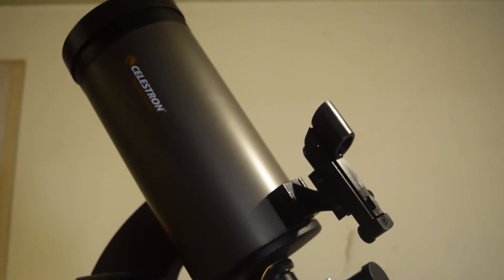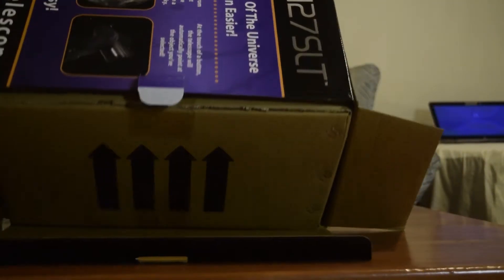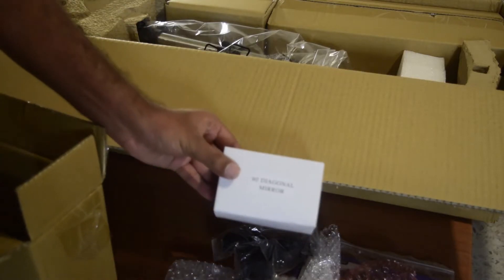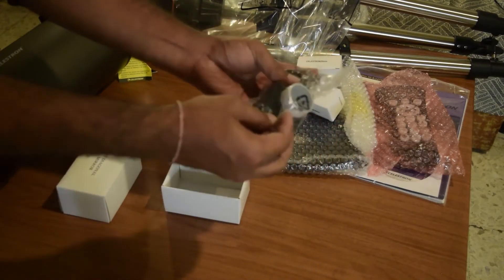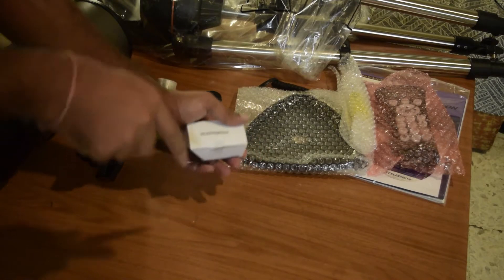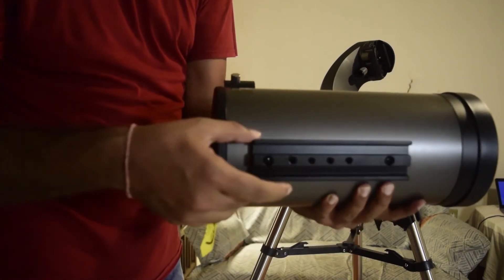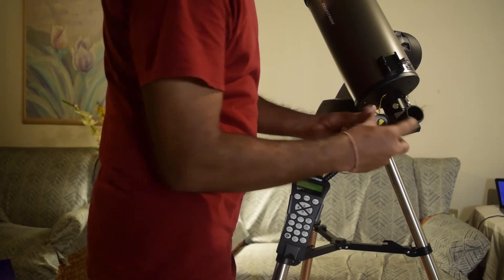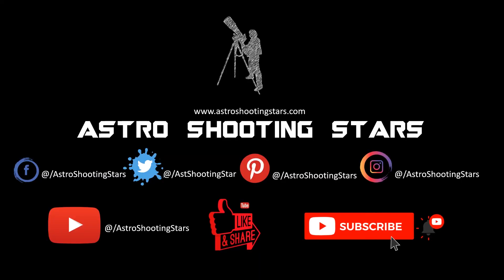BEST TELESCOPE FOR BEGINNERS ASTRONOMERS | Unboxing Celestron NexStar 127 SLT | ASTROPHOTOGRAPHY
If you think this telescope cant be use in Astrophotography I will create new video to guide you guys how to use this GoTo Alt-AZ mount as EQ mount and can be used for astrophotography.

Celestron’s innovative NexStar Star Location Telescope (SLT) has been a customer favorite for years thanks to its unique combination of high-quality optics, a user-friendly computerized interface, and a sturdy single fork arm mount.

This telescope comes with a pre-assembled, adjustable stainless-steel tripod, quick release fork arm, NexStar+ computerized hand control, 127mm Maksutov-Cassegrain optical tube, and lots of bonus accessories.

The entire telescope kit is a simple, no-tool assembly and fast SkyAlign alignment procedure will have you ready to observe in minutes. This makes NexStar 127SLT your perfect companion for impromptu observing sessions and all-night stargazing marathons alike.

Your NexStar 127SLT will reveal details of the lunar surface, Venus and its phases, the polar caps on Mars, Jupiter and its four moons, and Saturn with its rings plainly visible. It can also be used as a land-based spotting telescope for daytime and wildlife observations.

The Mount & Technologies
Computerized AltAzimuth Mount – The NexStar SLT telescope features a single fork arm altazimuth mount, which allows the telescope to track the desired objects as they appear to move across the night sky. The mount sits on a pre-assembled, adjustable steel tripod.

NexStar+ Hand Control – This computerized hand control enables you to automatically slew to any of 40,000 celestial objects with the push of a button. The NexStar+ database includes more than 600 galaxies, 300 clusters and dozens of beautiful binary stars. Not sure what to observe? Choose the Sky Tour feature and the NexStar+ hand control will automatically generate a list of all the best celestial objects currently visible based on your exact time and location.

SkyAlign Technology – Our proprietary SkyAlign alignment procedure makes setting up and using a computerized telescope faster and easier than ever before. Point the telescope at three bright objects in the sky, and the telescope can triangulate its position and locate any other object in the sky automatically. You don’t need to know the names of the stars—you can even pick the Moon or bright planets! For more information about our SkyAlign technology, visit here.

Power – Go anywhere! Feel free to enjoy your NexStar SLT in remote dark sky locations—it’s powered by 8 AA batteries (not included) or a PowerTank portable battery (sold separately). The internal battery compartment provides power to the high precision servo motors for rigid low-vibration performance while eliminating cord wrap issues associated with external battery packs. You may also power your telescope with a 12V AC adapter (sold separately).

Accessories Included

Your telescope includes a StarPointer™ red dot finderscope, a star diagonal, and two eyepieces (25mm and 9mm). The two eyepieces offer different magnifications for low- or high-powered observing. The star diagonal provides a right-side-up view and a more comfortable viewing angle when looking up at the sky. The StarPointer™ red dot finderscope will help you quickly center an object in your eyepiece for easier observing.

NexStar 127SLT is ready to grow with you as you become a more experienced amateur astronomer. It’s compatible with all Celestron’s latest accessories, including StarSense AutoAlign, SkyPortal WiFi module, and PowerTank Lithium.

Starry Night Software

This powerful software will help you learn about the night sky, celestial objects, and how to plan your next observing session. Celestron Starry Night is the premier astronomy software package on the market, providing resources and knowledge to view our solar system and beyond.